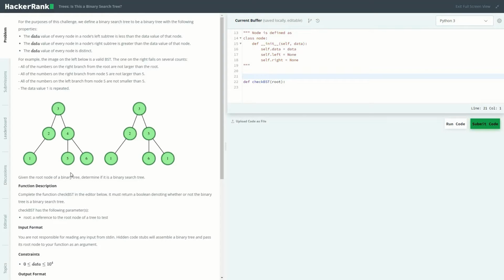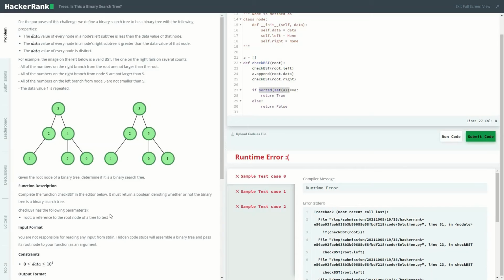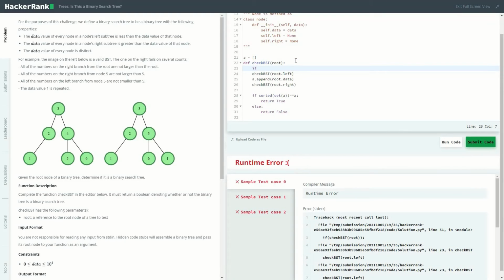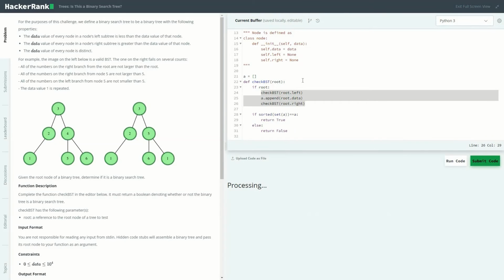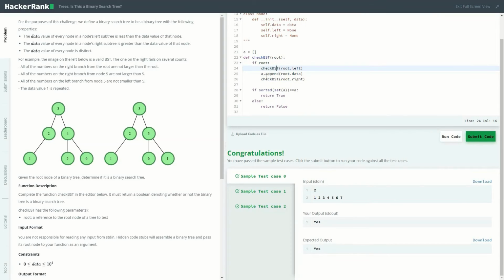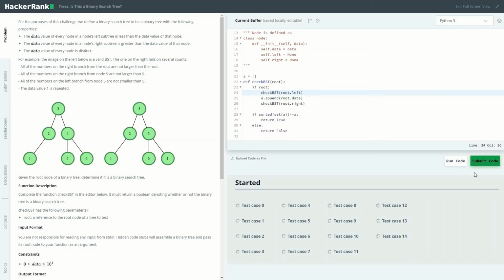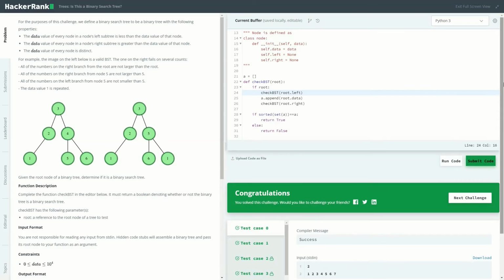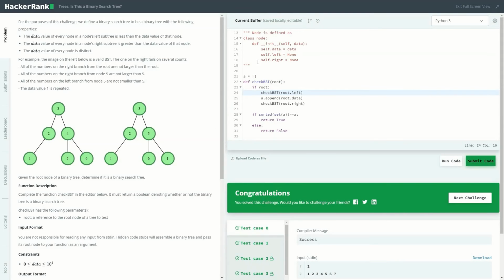22 Trees: Is This a Binary Search Tree?